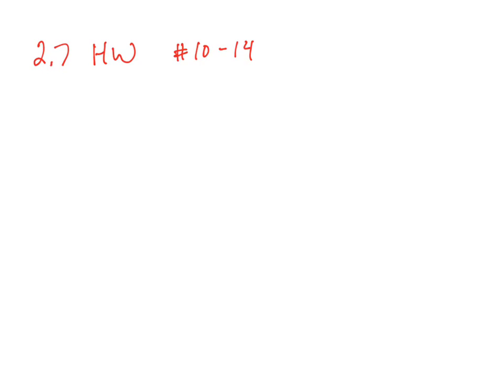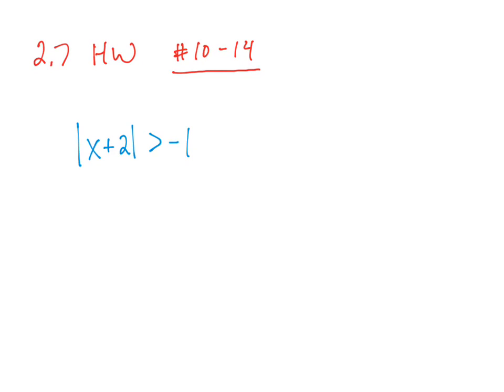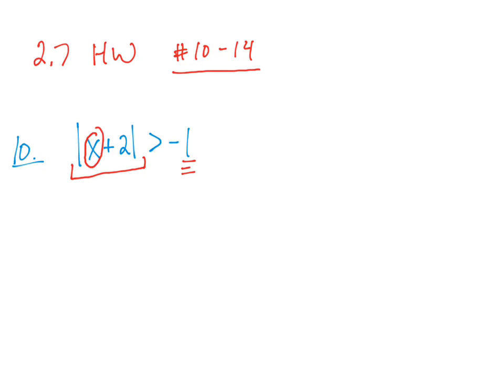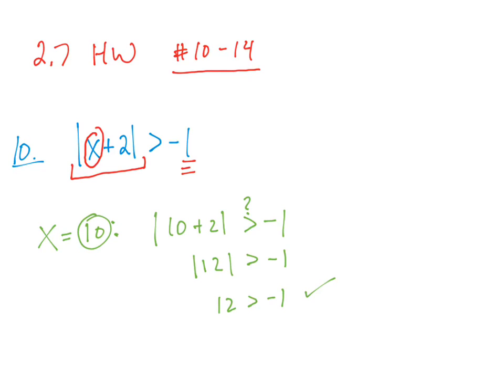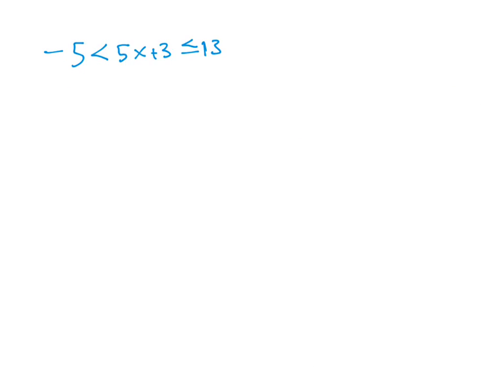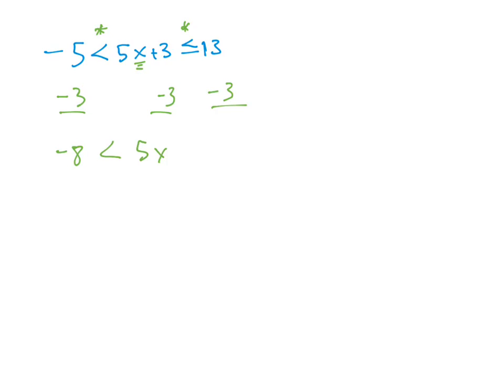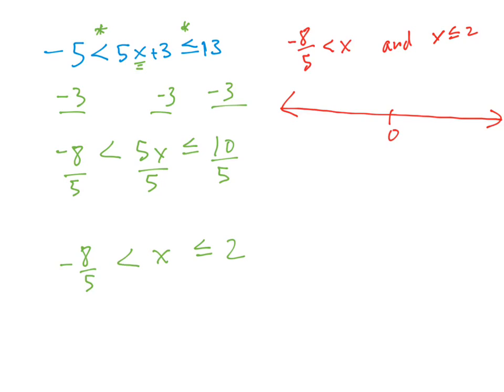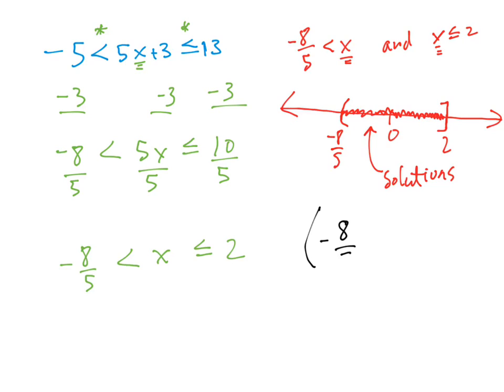Section 2.7 HW #10-14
Compound inequalities; absolute value inequalities